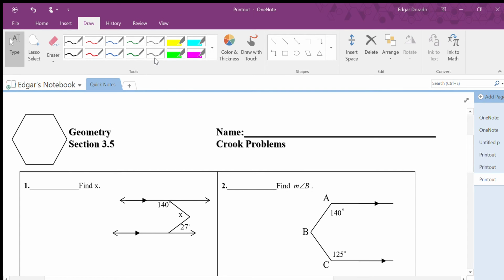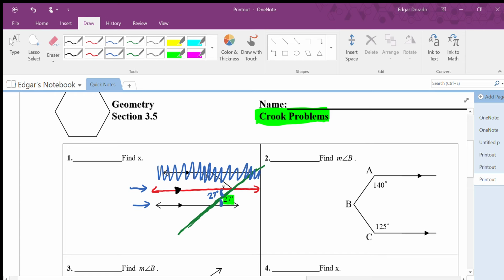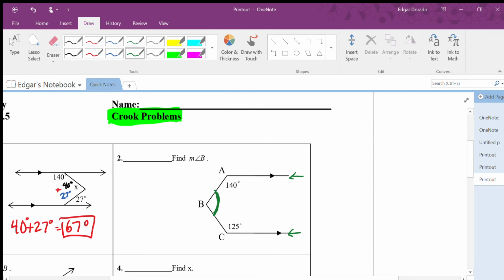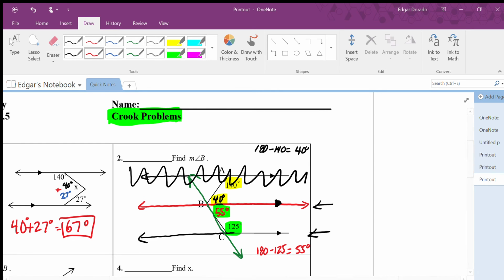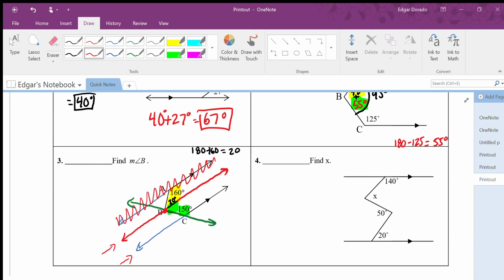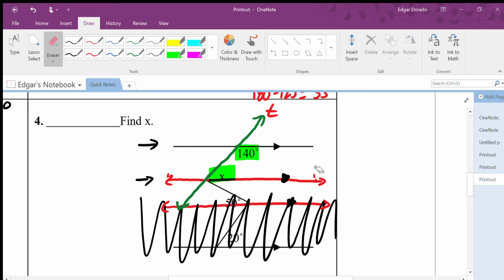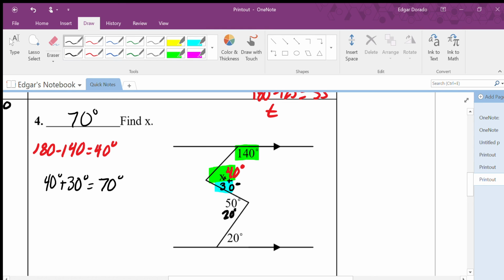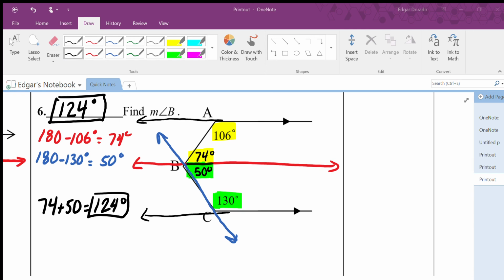3.5 Crook Problems part 1 Notes